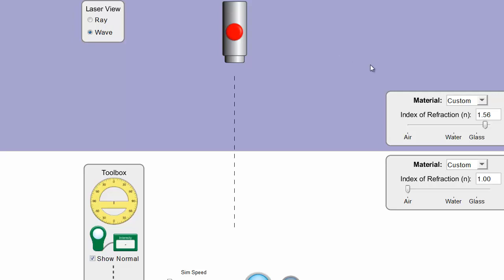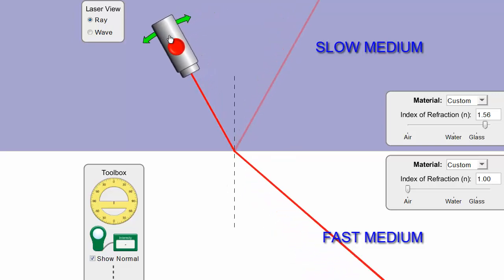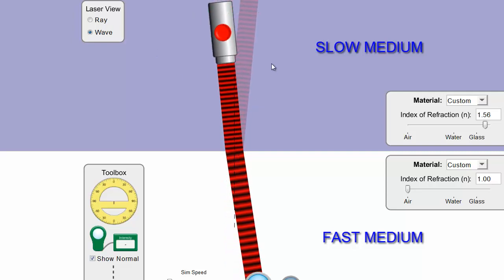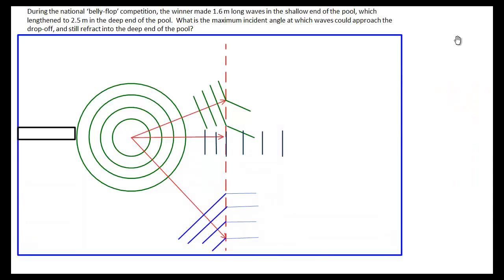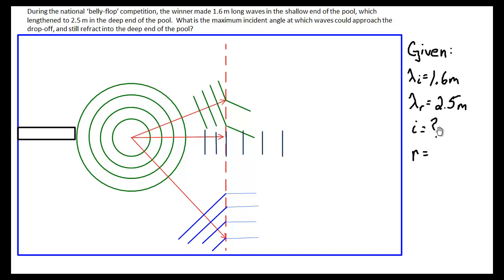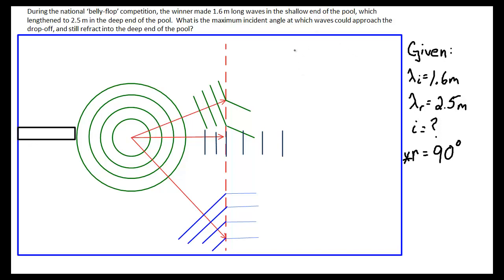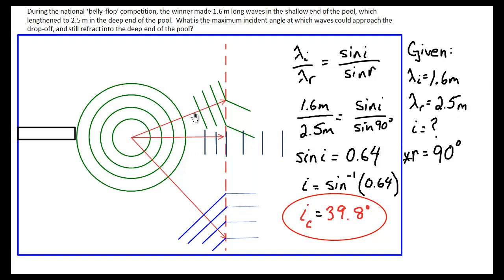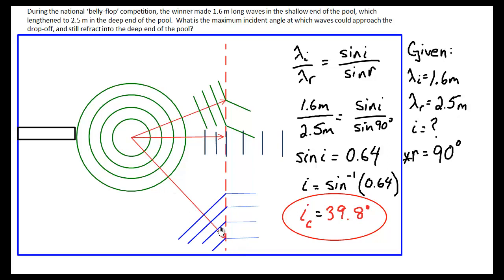Critical Angle Sample Question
Critical Angle is examined using a swimming pool example